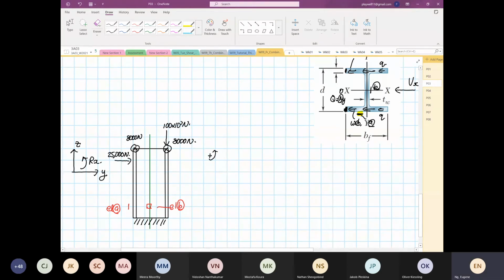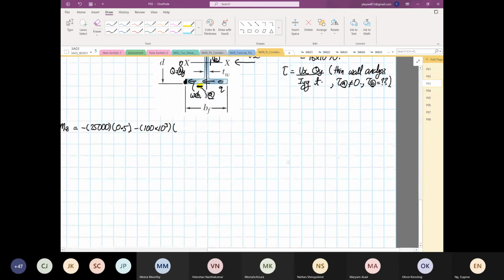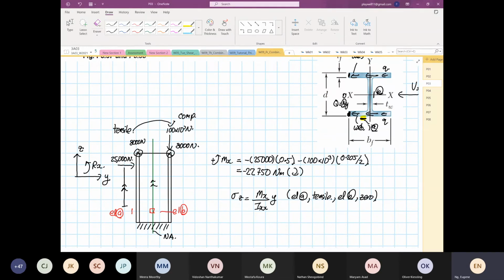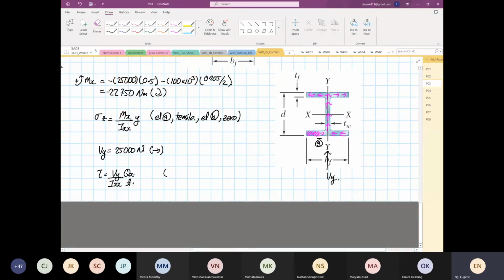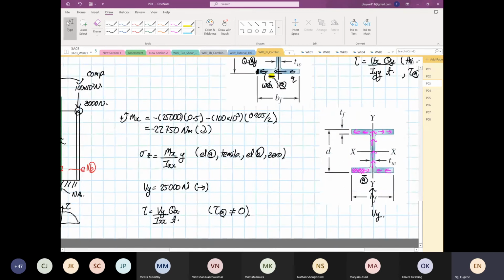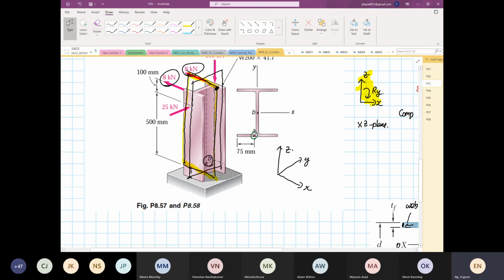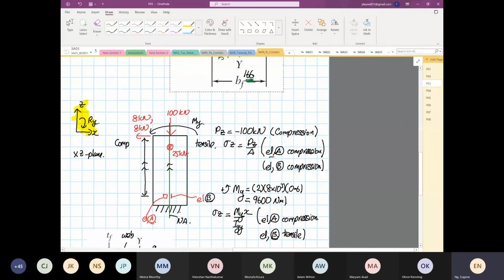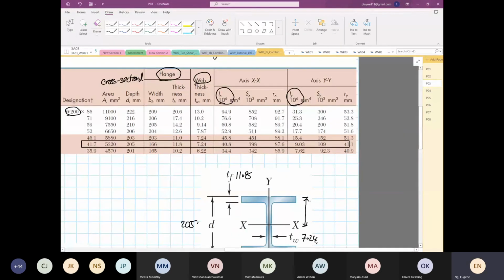W09 Fr Combine Load P7